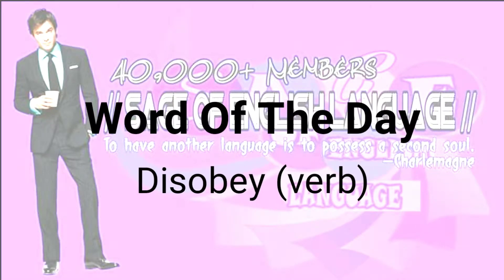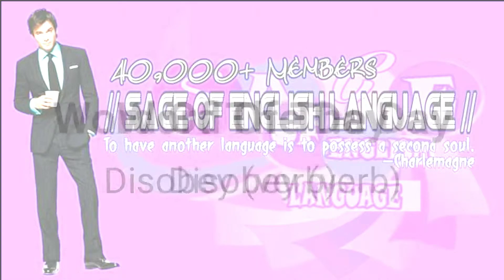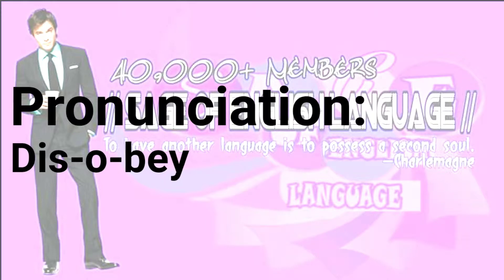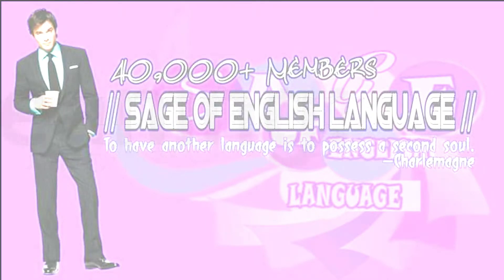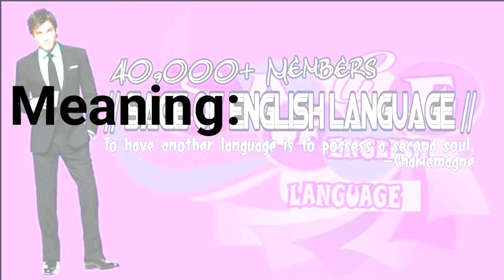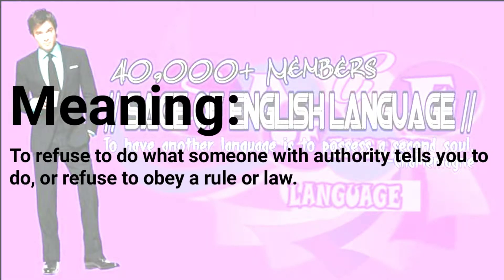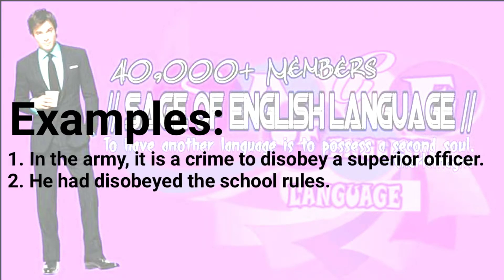Word Of The Day | Disobey | In The Voice Of Noorul Tehseen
Hi, the team of // Sage Of English Language // which comes with each and every single aspects to tell you about English Language has come back with another awe-inspiring vocabulary. Let us assure you with the more vocabulary power, you will grow much more louder and stronger among your all companions. So, let's learn this vocabulary by heart and practice as much as we can.

Please, do share your thoughts and views regarding posted video. And keep sending us your feedbacks and texts if you truly desire to learn a lesson. Be awaited for upcoming fantastic vocabularies.

Thanksgiving!